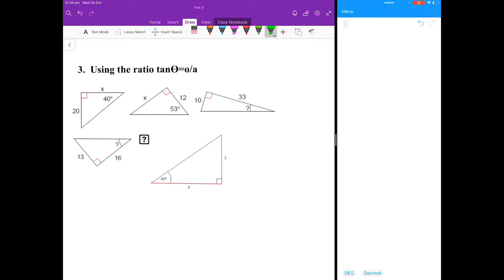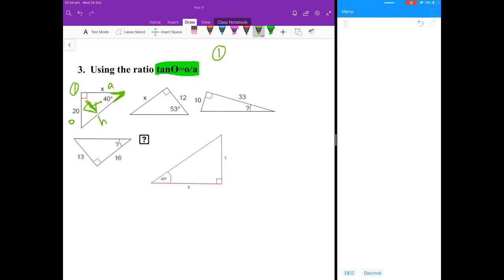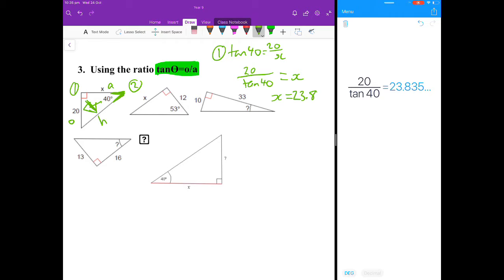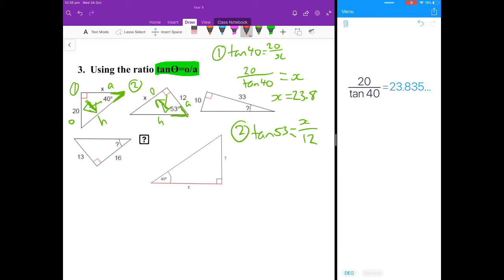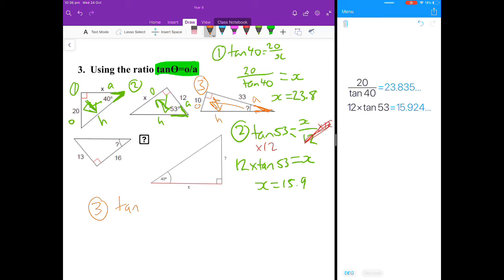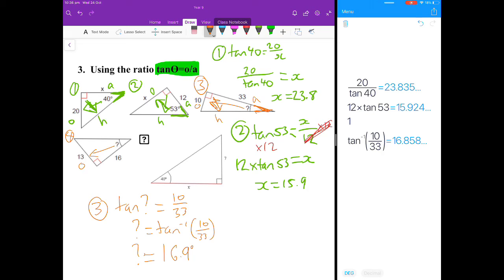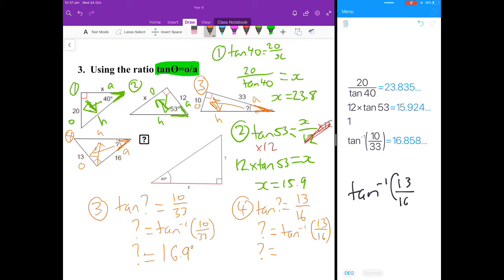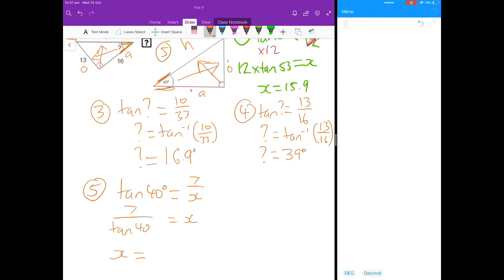Tangent Ratio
Using the tangent ration in order to find out about triangles.